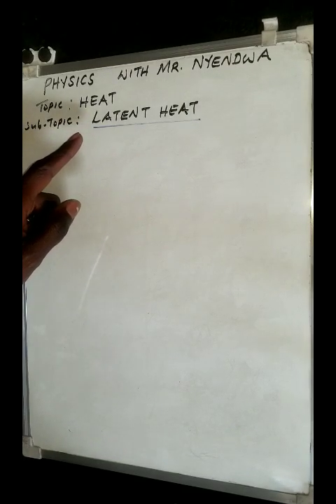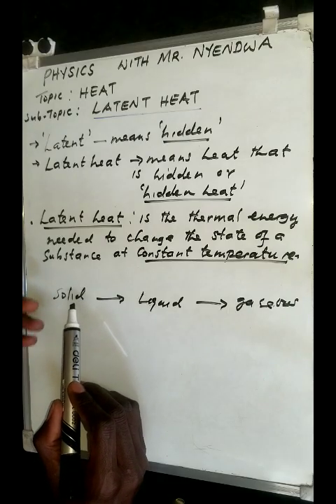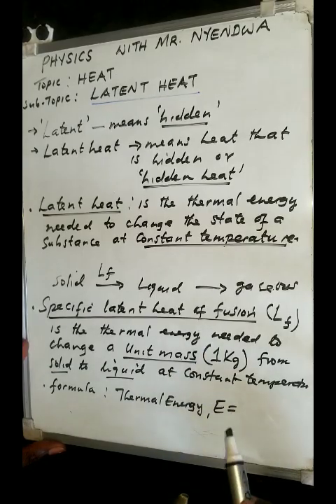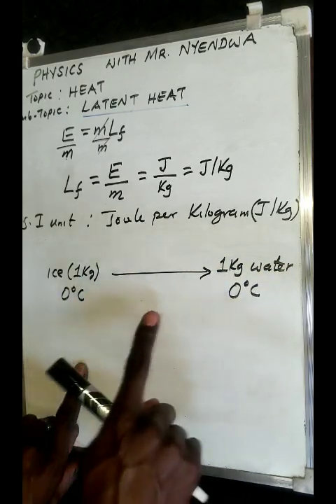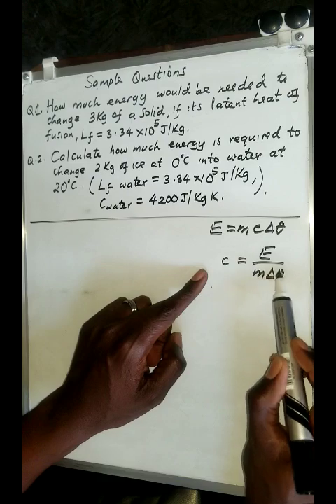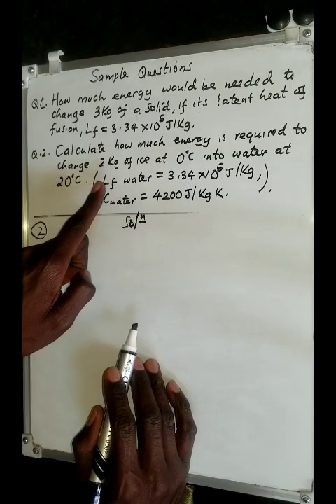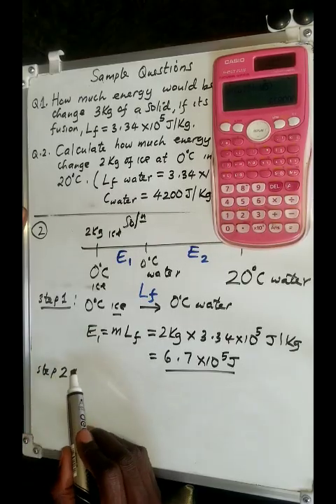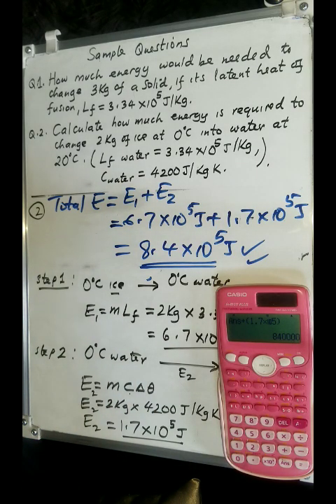SPECIFIC LATENT HEAT OF FUSION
What is latent heat? What is specific latent heat of fusion?